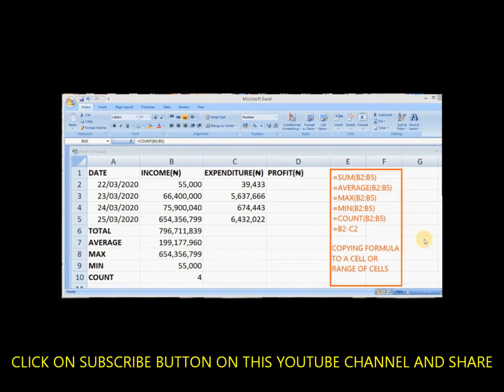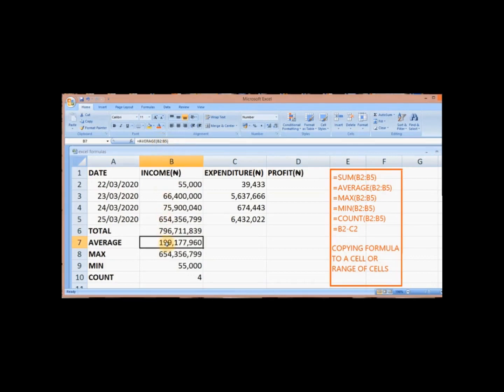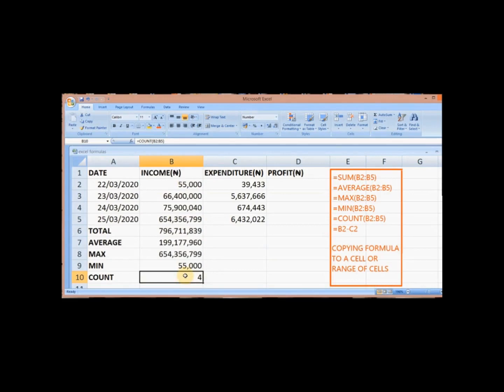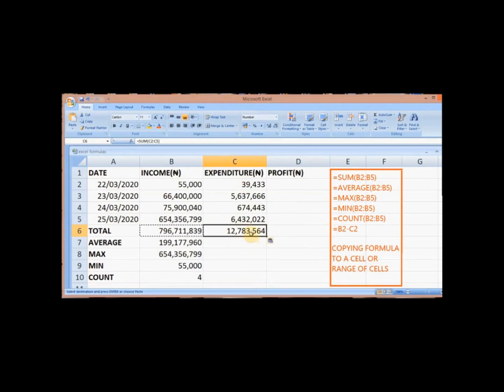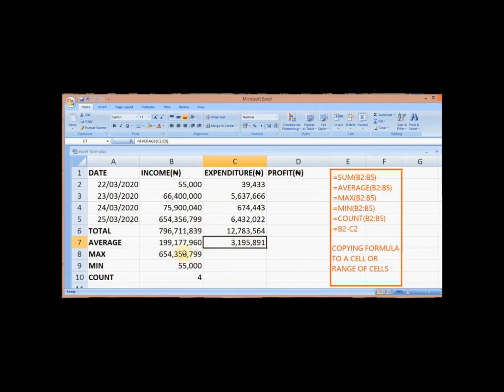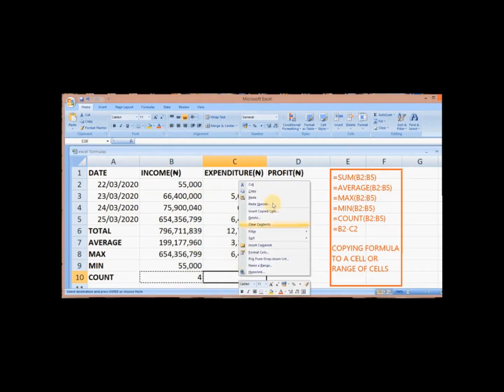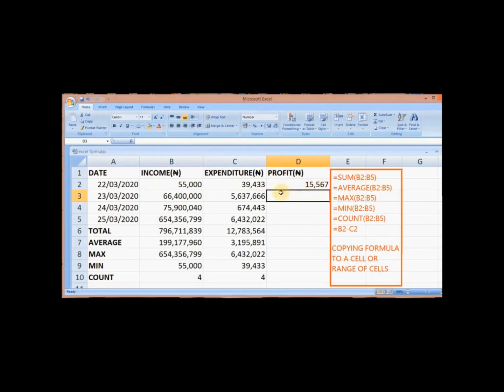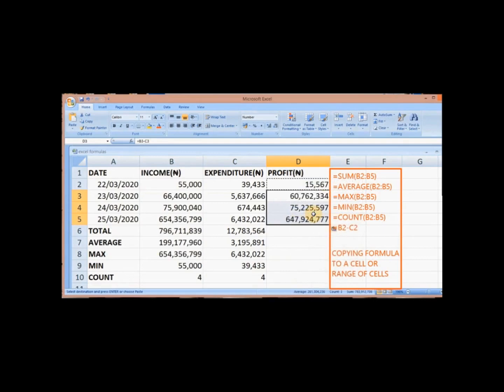HOW TO COPY FORMULAR IN EXCEL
Excel tutorials